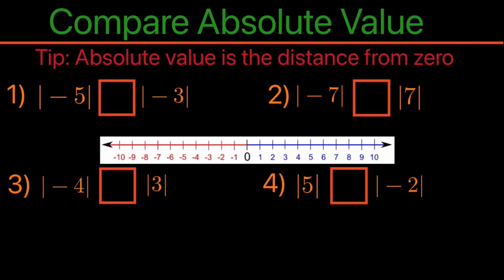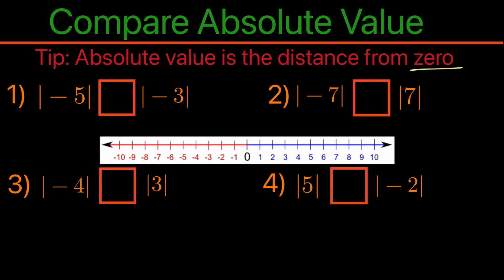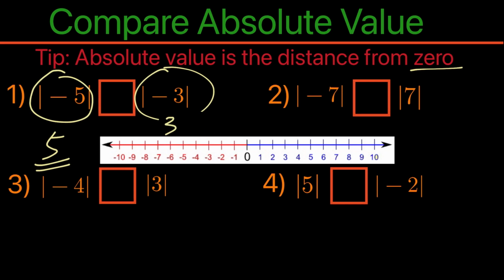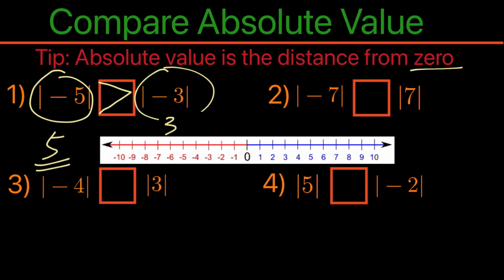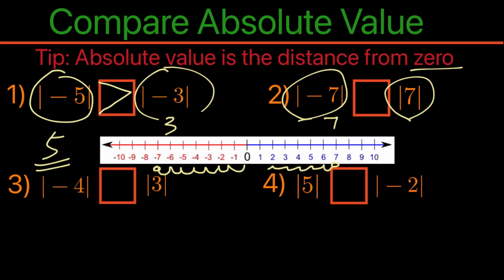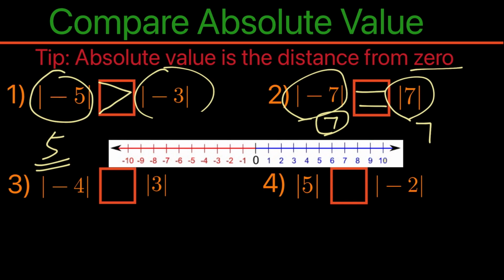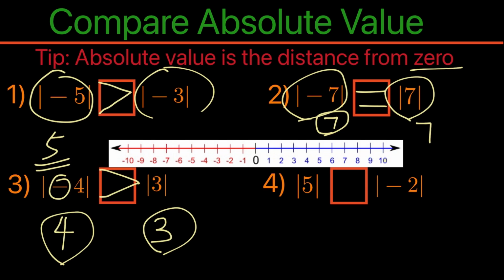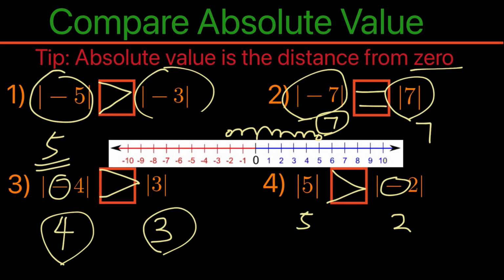How to Compare Absolute Values (with Number Line)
Learn how to compare absolute value using number line with step-by-step instructions.  This video comes with four examples of absolute value comparison problems with solution for each.

00:00 Introduction
00:43 Compare |-5| and |-3|
01:48 Compare |-7| and |7|
02:45 Compare |-4| and |3|
03:33 Compare |5| and |-2|